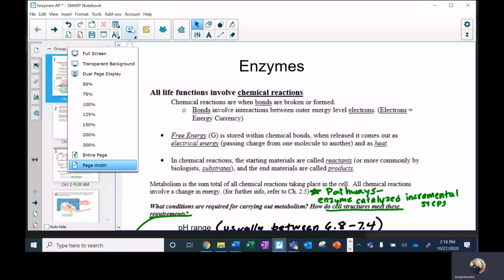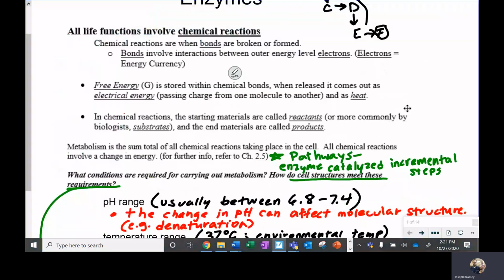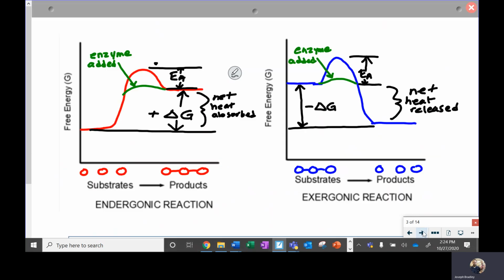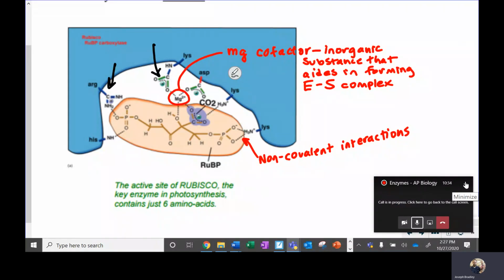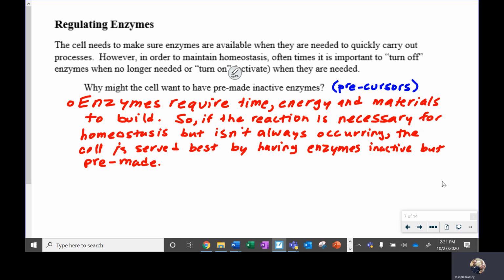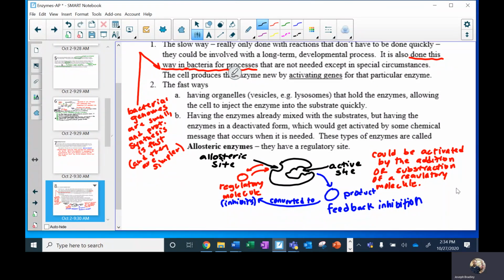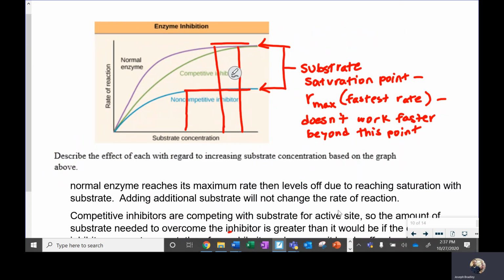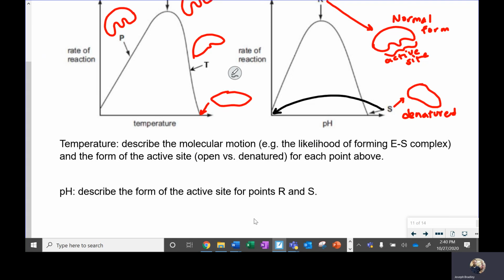Enzymes - AP Biology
Mr. Bradley's lecture on enzymes (sorry about the interruptions from the school loudspeaker)